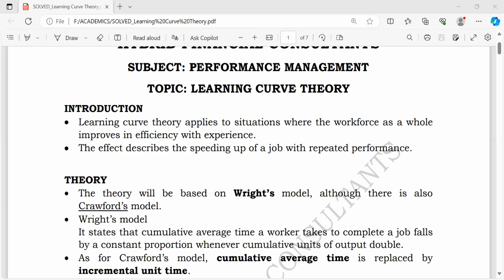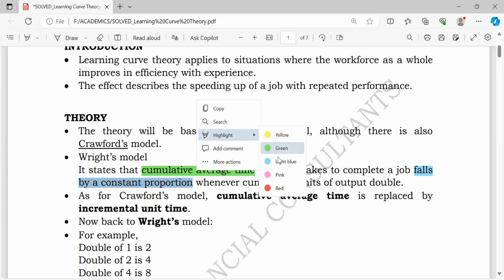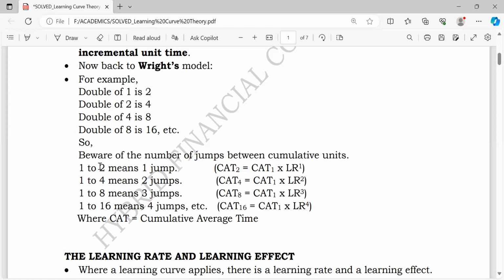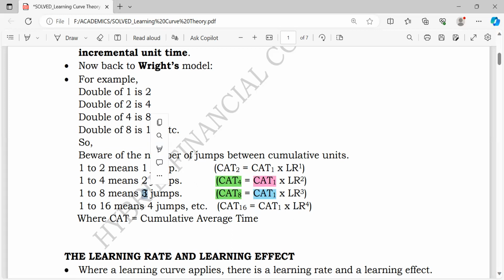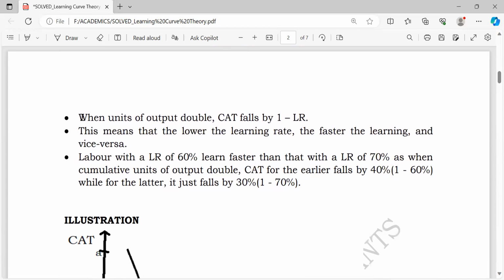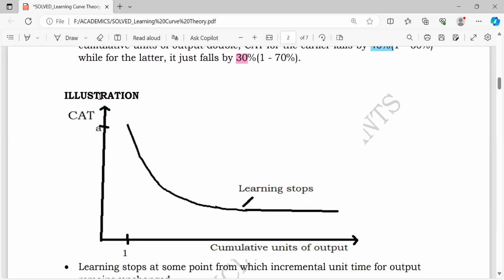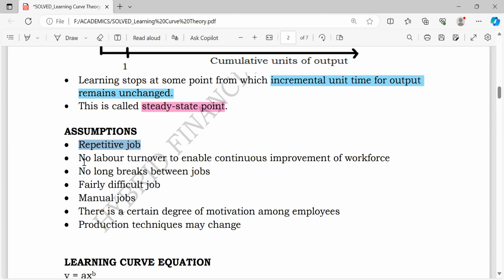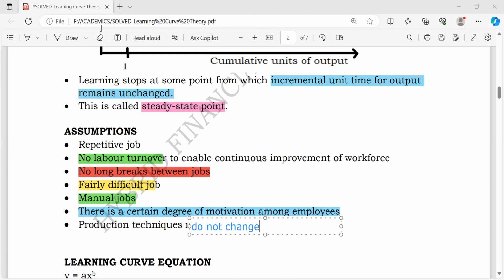Learning Curve Theory PART 1 Learning Rate Assumptions for Management Accounting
Learning Curve Theory PART 1 explains Learning Rate ,Mode and Assumptions.
ACCOUNTING AND FINANCE YOUTUBE CHANNEL

FINANCIAL REPORTING
FINANCIAL MANAGEMENT
FINANCIAL ACCOUNTING
PERFORMANCE MANAGEMENT
QUANTITATIVE METHODS